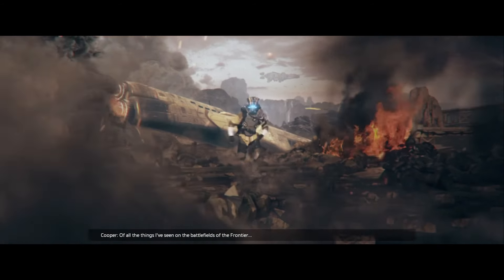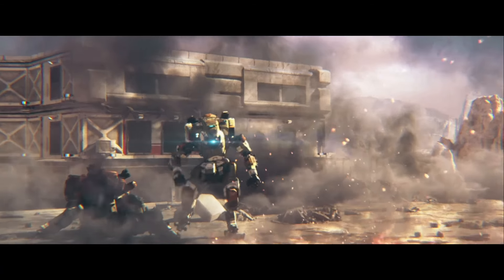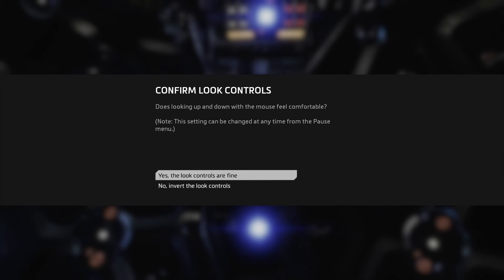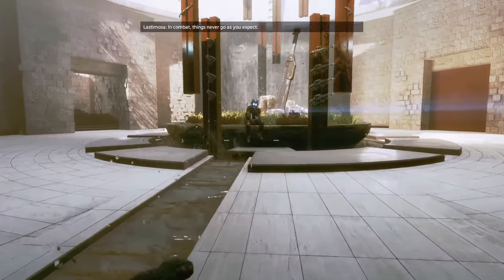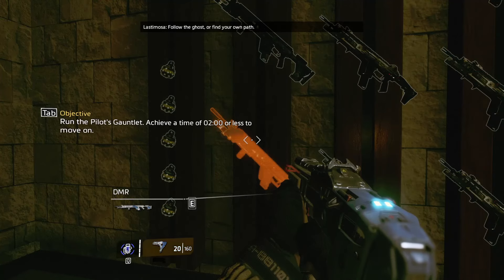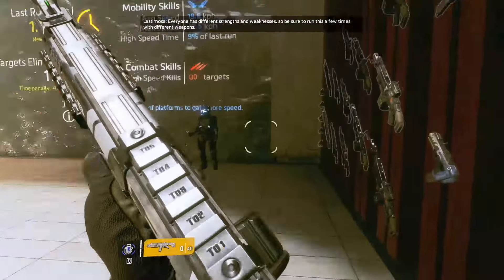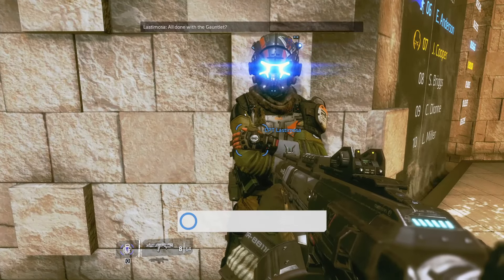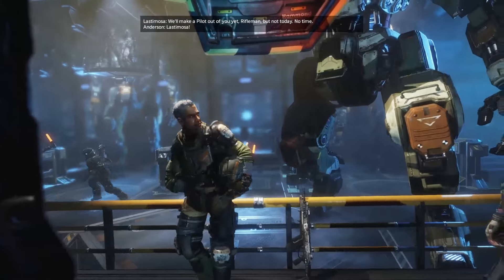Titanfall 2 - Gameplay Walkthrough Part 1 (FULL GAME)[60 FPS MAX]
This no commentary gameplay walkthrough of Titanfall 2 contains the mission 'The Pilot's Gauntlet' from the the single player story campaign of Titanfall 2.

Titanfall 2 is a first-person shooter video game, developed by Respawn Entertainment and published by Electronic Arts. A sequel to 2014's Titanfall, the game was released worldwide on October 28, 2016 for Windows, PlayStation 4, and Xbox One. In Titanfall 2, players control Titans, mecha-style exoskeletons and their pilots, who are agile and equipped with a variety of skills ranging from wall-running to cloaking. Set in a science fiction universe, the single-player campaign follows the story of Jack Cooper, a rifleman from the Frontier Militia, who bonds with his mentor's Titan BT-7274 after his mentor is killed in action. Together, they embark on a quest to stop the Interstellar Manufacturing Corporation (IMC) from launching a superweapon that is threatening to destroy the Militia planet Harmony.

The game's two-year development cycle began in mid-2014. The decision to add a single-player campaign to the game came about because the team wanted to expand the game's player base. They came up with different ideas and prototypes, and integrated them to form a single coherent campaign. Gargantia on the Verdurous Planet and buddy cop films, as well as the video game Half-Life inspired the game's campaign and narrative. The team also overhauled the progression system and made subtle changes to the multiplayer to make the gameplay more fair. Valve's Source engine powers the game. Stephen Barton returned to compose the game's music.

Upon release, the game received critical acclaim. The single-player campaign was praised for its design and execution, and the multiplayer modes for building on the foundation of the original game. Despite the positive reception, Titanfall 2 underperformed commercially, with most attributing its underwhelming performance to it going on sale in a crowded release window, being placed between the release of Battlefield 1 and Call of Duty: Infinite Warfare. It was nominated for multiple year-end accolades, including Game of the Year and Best Shooter awards, by several gaming publications. Respawn continued to support the game after its release, providing several updates and free downloadable content.